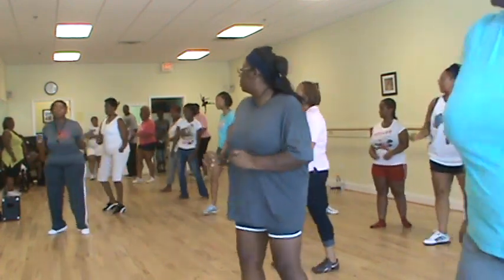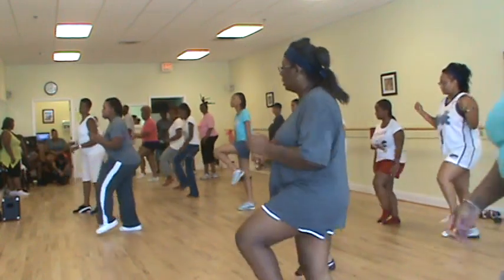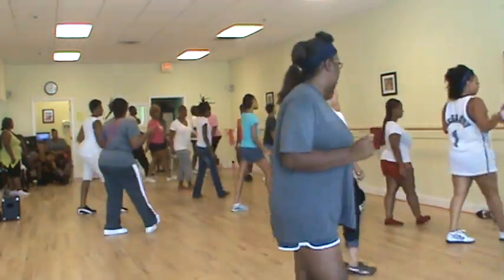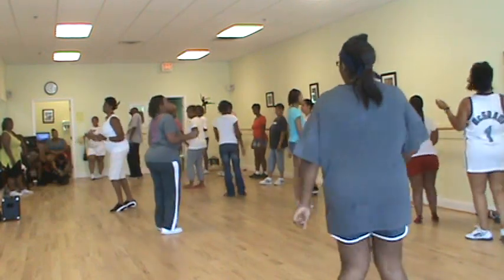LBD - In Class 080412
Our new line dance LBD during a Saturday instructional session - part instructional, run through and the class doing the dance.